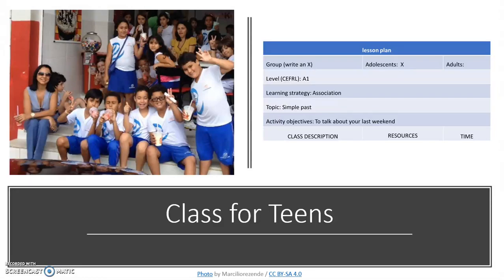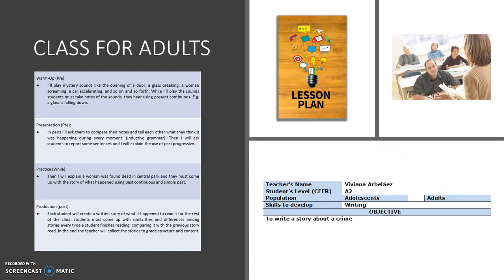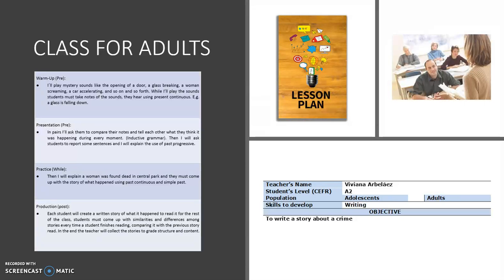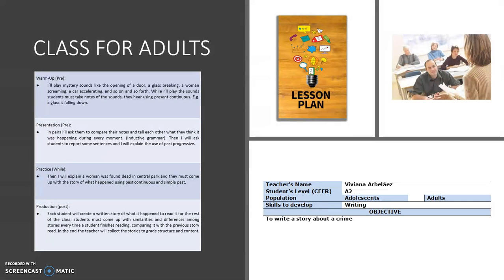TETA&T STEP 5